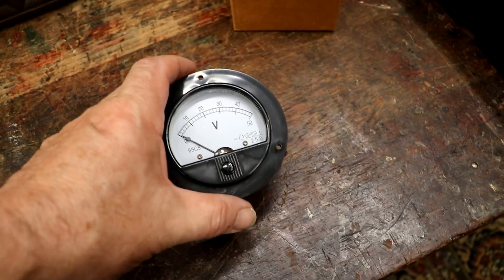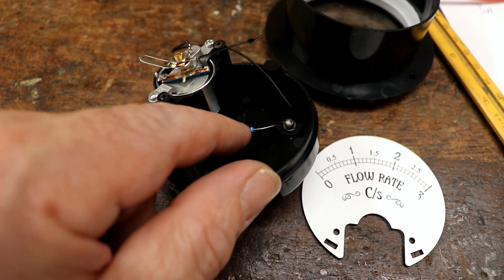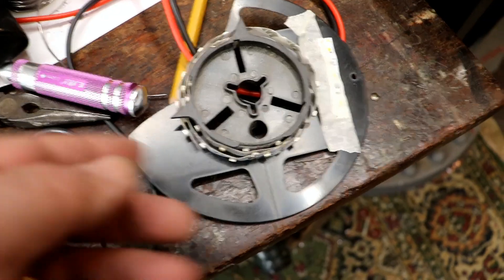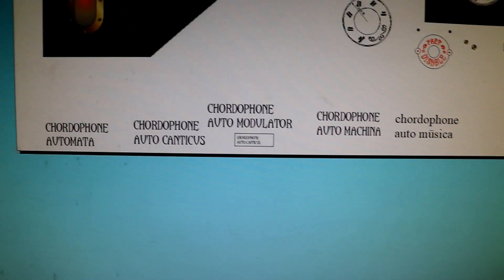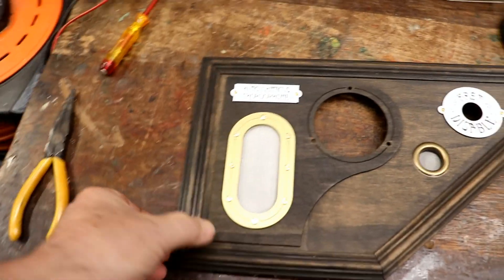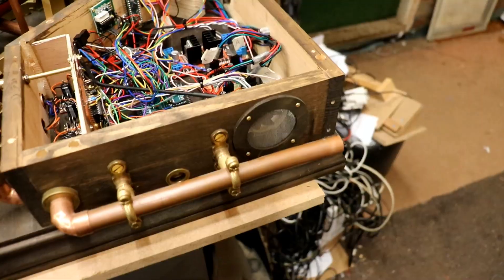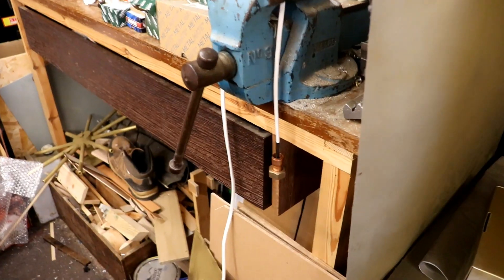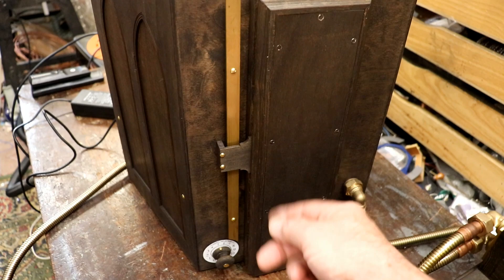But the steampunk ukulele machine needs an ammeter...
How to make and disguise an ammeter for a steampunk machine. It needs one as I want to keep an eye on how much elecmatrickory it's using.